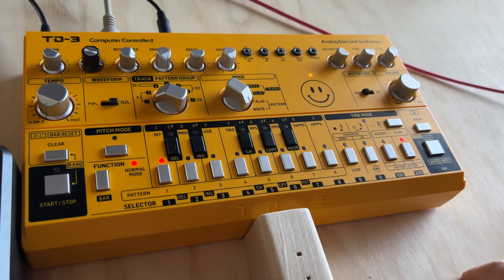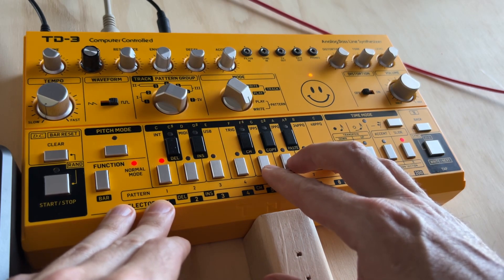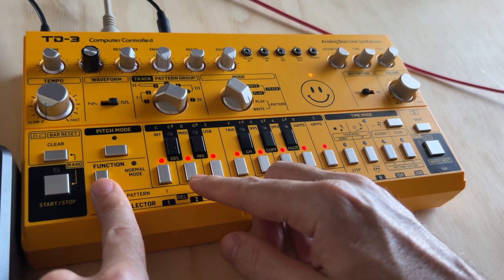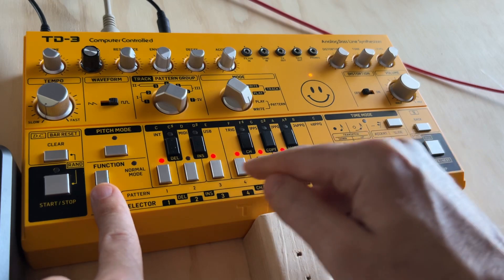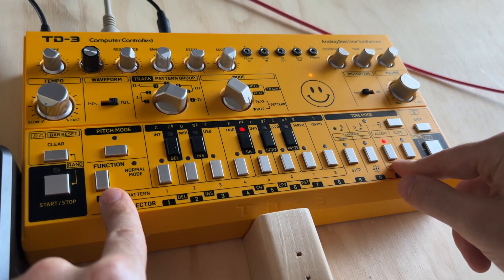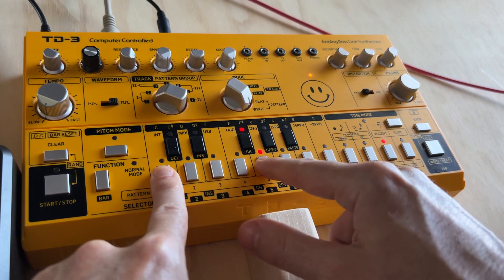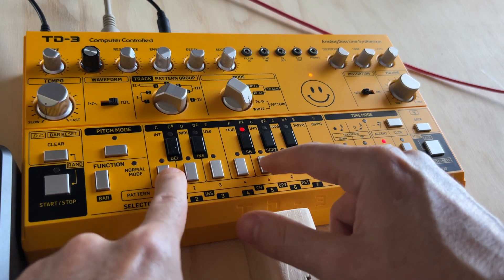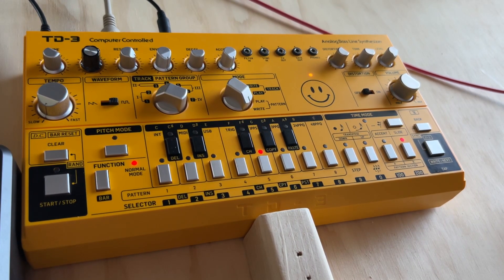TD-3 how to select input clock source internal midi usb